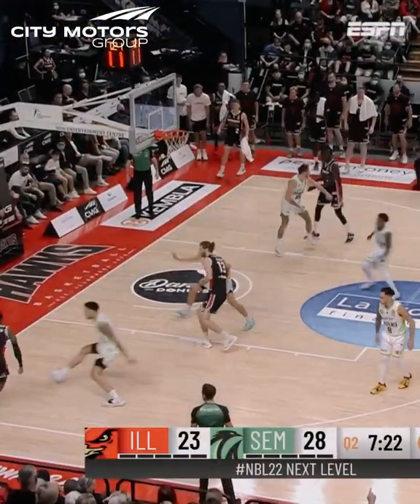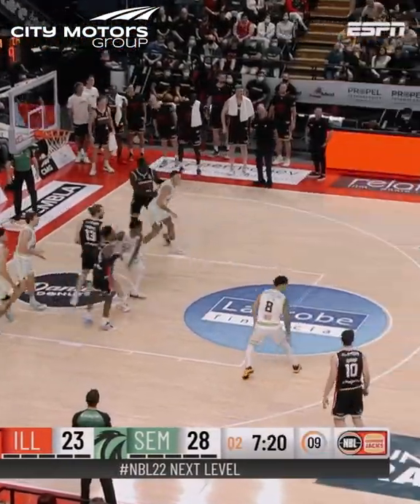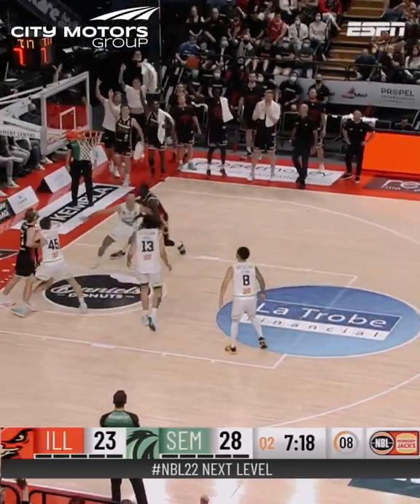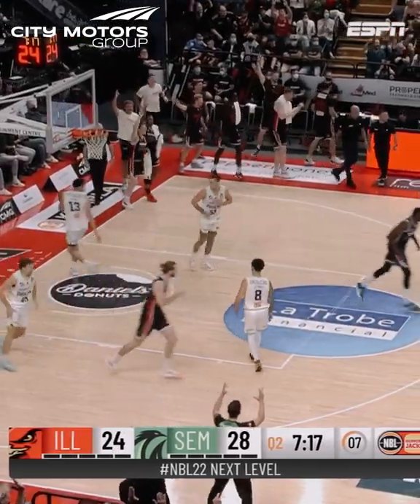Tyler Harvey: Hawks' 'Spark of the Game' vs South East Melbourne Phoenix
Our City Motors Group 'Spark of the Game' against the South East Melbourne Phoenix is point guard Tyler Harvey, who recorded 24 points, five assists two rebounds, one steal and one block in the loss.